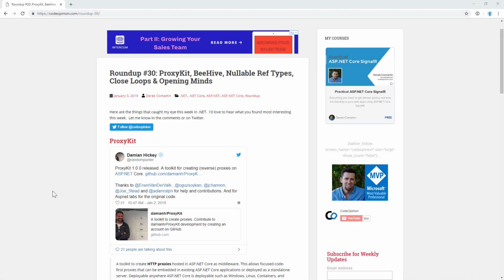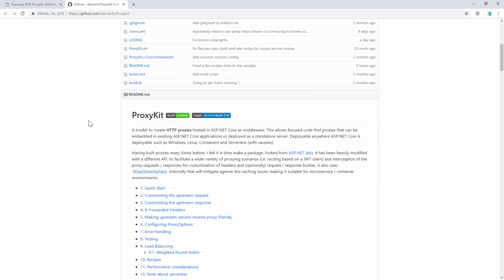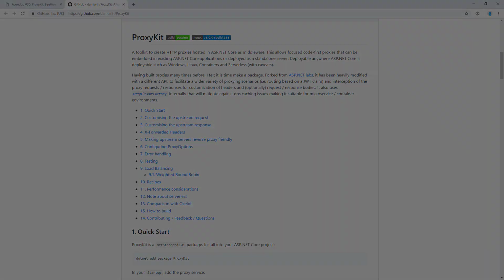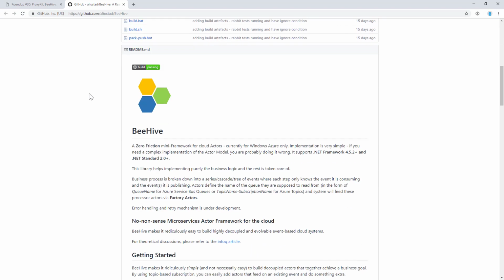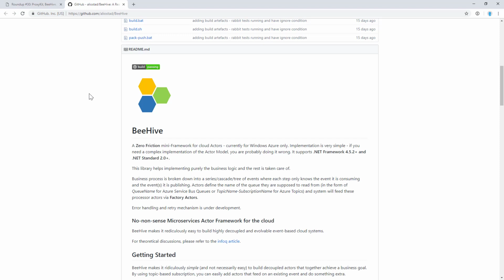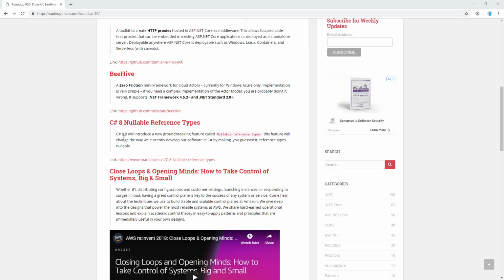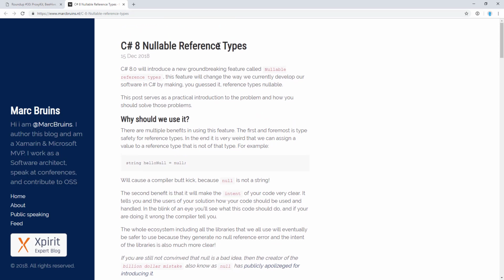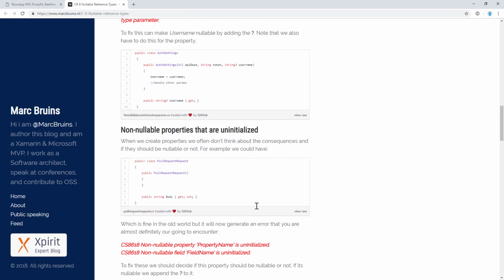Roundup #30 | ProxyKit, BeeHive, Nullable Ref Types, Close Loops & Opening Minds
Here are the things that caught my eye this week in .NET and software development. I’d love to hear what you found most interesting this week.

📚  Book Recommendations

Domain-Driven Design